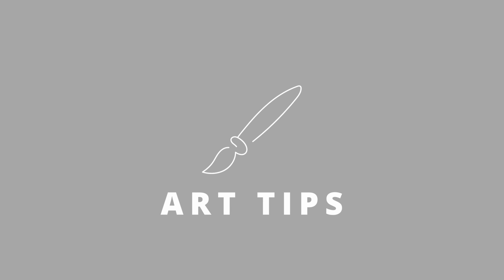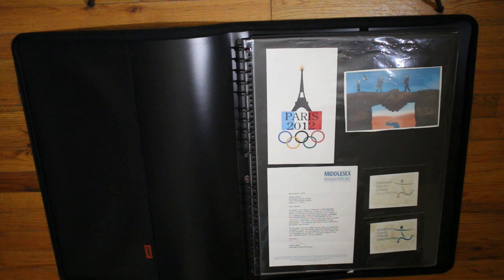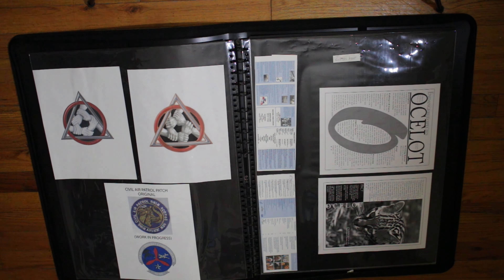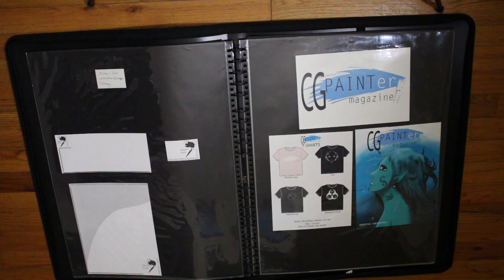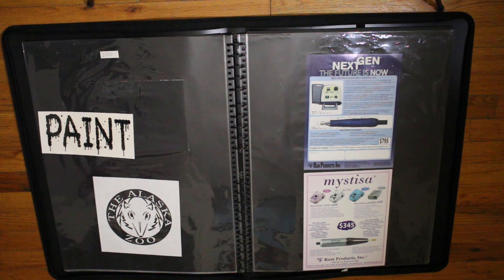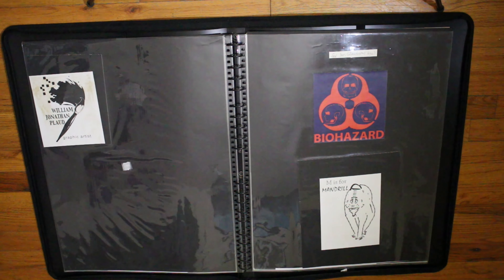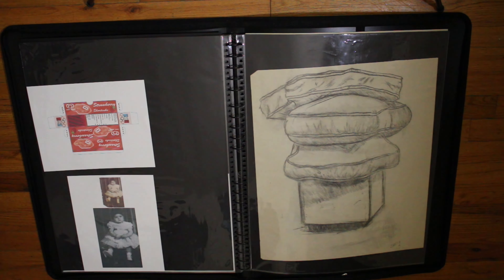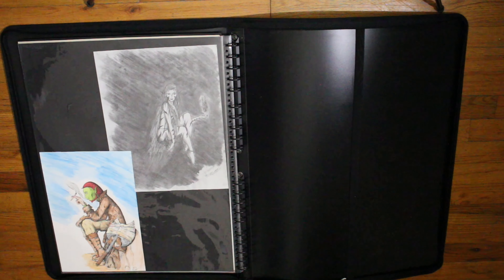Cleaning out my closet and uncovered an old Portfolio (Part I)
Greetings, Watchers. I hope everyone is doing well today. Like the title says, I was cleaning out my closet and found my art portfolio. This was used back in college when I was taking up classes in college and creating presentations with. So, sit back and enjoy this little video of some of my professional graphic work.